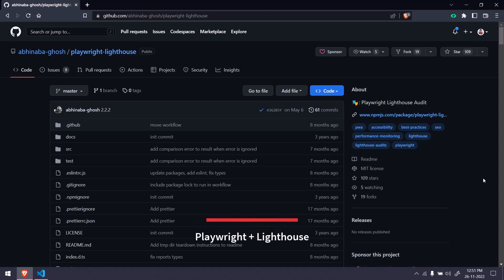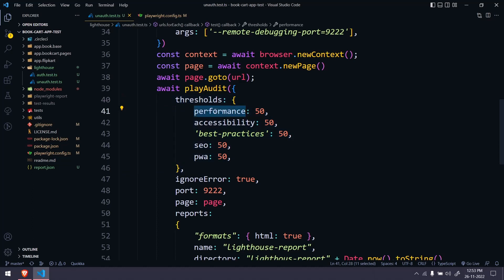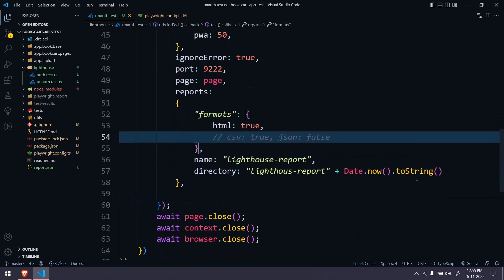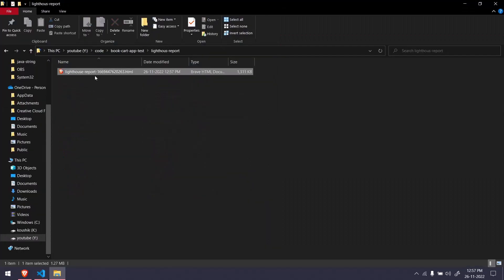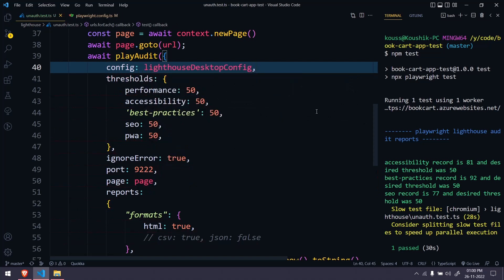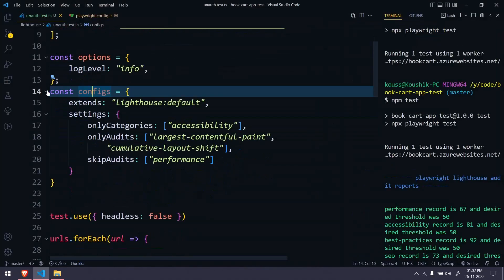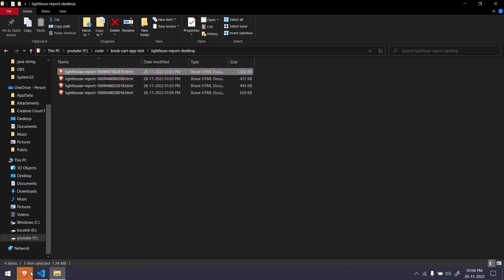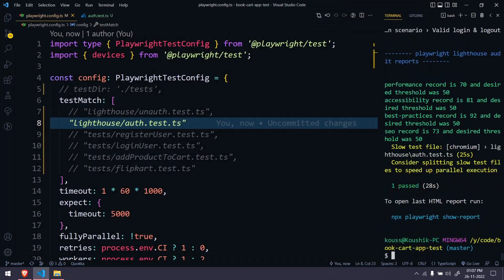Playwright & Lighthouse Integration | Playwright Tutorial - Part 88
Lighthouse is a tool developed by Google that analyzes web apps and web pages, collecting modern performance metrics and insights on developer best practices.

Playwright is a Node library to automate Chromium, Firefox and WebKit with a single API. Playwright is built to enable cross-browser web automation that is ever-green, capable, reliable and fast.

The purpose of this package is to produce web audit report for several pages in connected mode and in an automated (programmatic) way.

code:
Chapters:
0:00 Playwright + Lighthouse
0:20 1. Required dependency
0:45 2. Un-auth audit
3:49 3. LH reports
7:53 4. LH Configs
9:40 5. LH Logs
10:44 6. LH for multiple URL
12:23 7. LH for Authenticated users
Tamil Youtube Channel:
GPay: koushik350-1@okaxis

SOCIAL